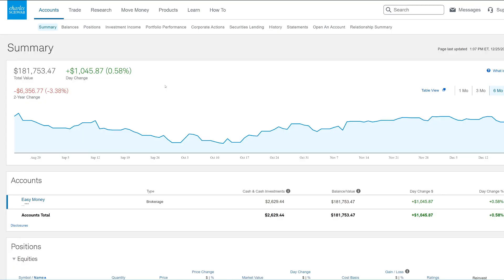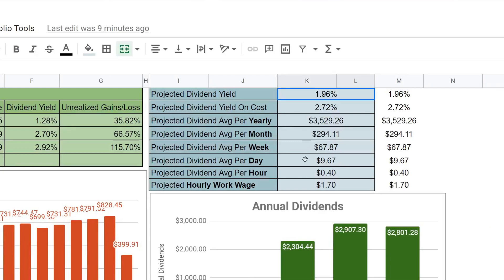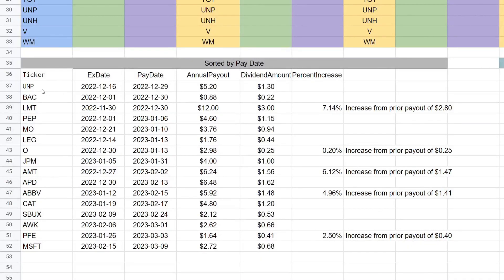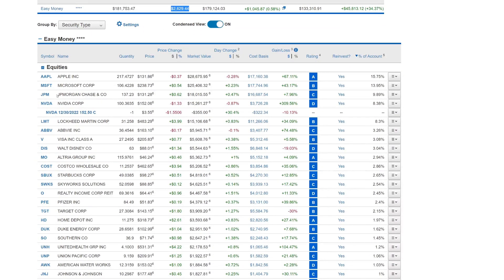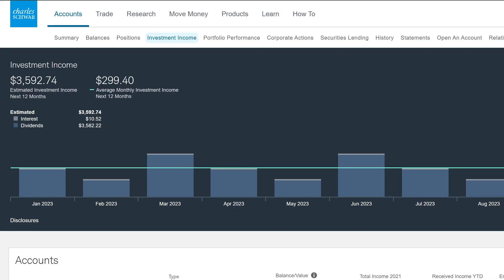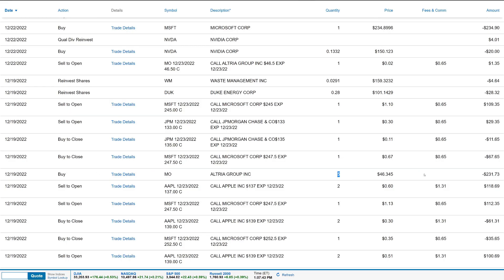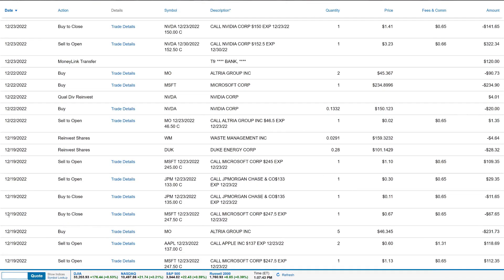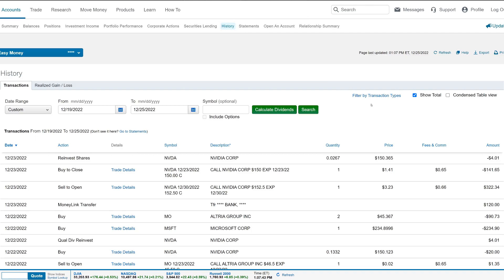Just Made Over $500 In Income From Selling Options This Week!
We just made over $500 in income from selling options this week in the dividend growth portfolio.
Also in this portfolio update I will show you how the portfolio performed and what I bought/sold etc.
This will grow the dividend snowball, gotta love passive income.

Let's grow that snowball :)

This video goes over the update for week 165 of the portfolio on the Schwab platform.
In this video I show the update for this past week. We got $4.01 amazing dividends this week :).